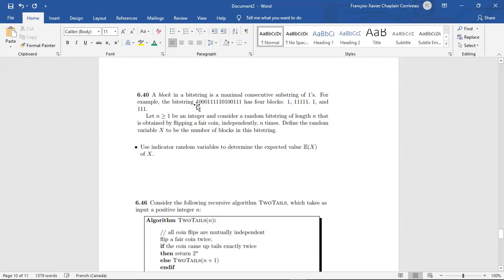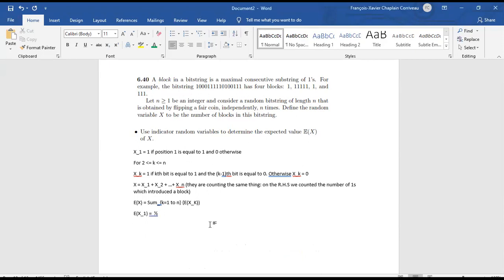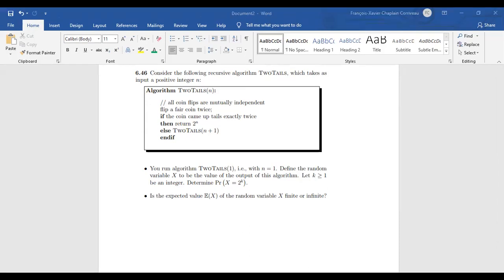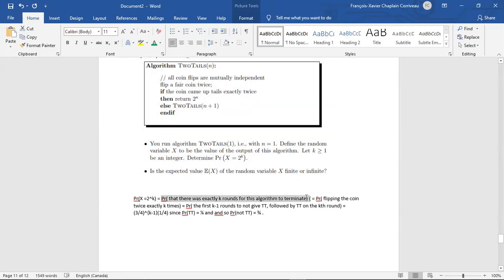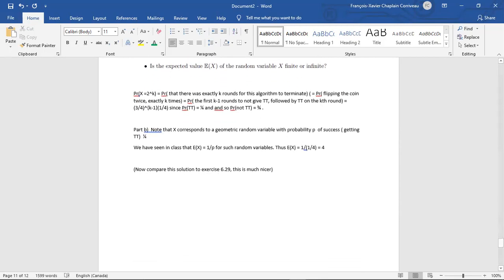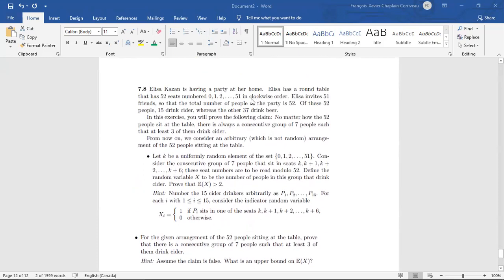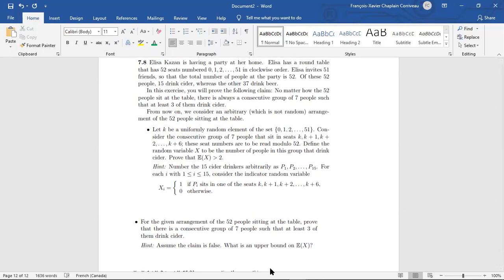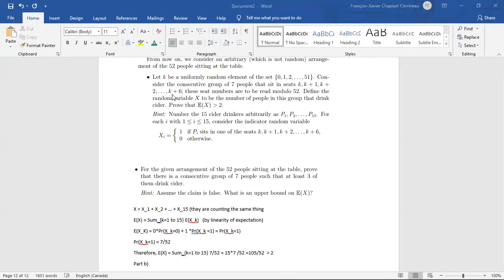Review Session Part 6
Going over Questions 6.40, 6.46 and 7.8 from